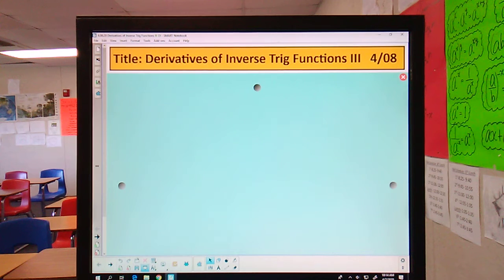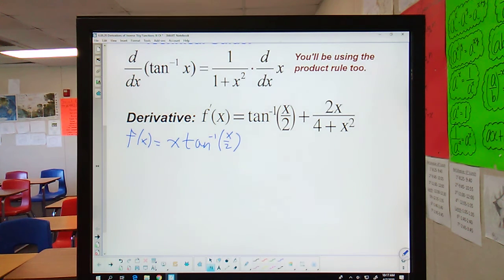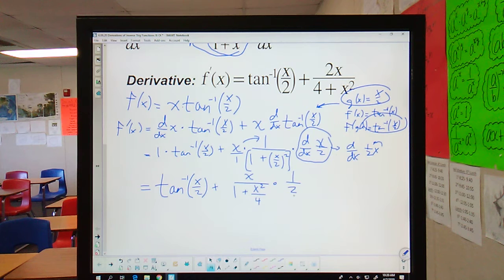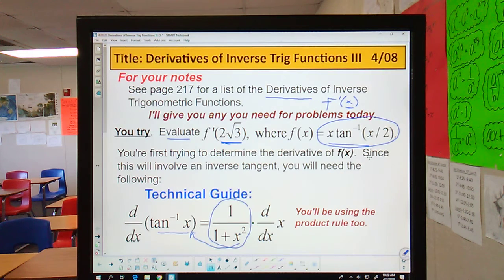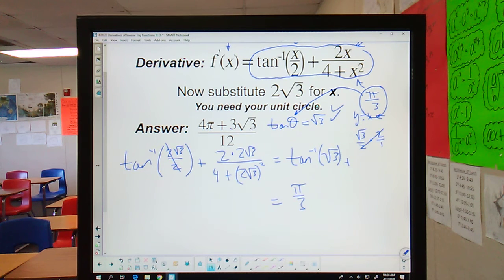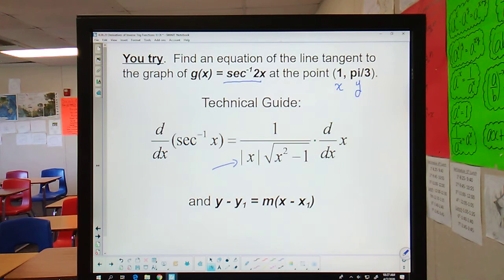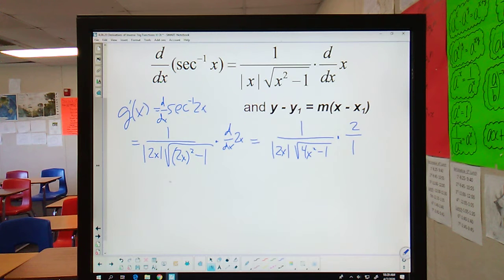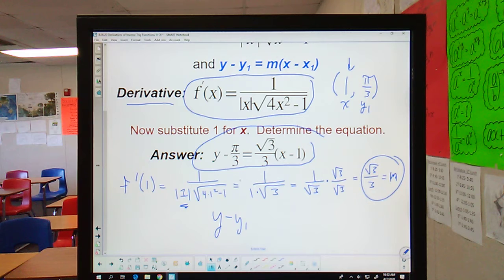Calculus 3.29 Derivatives of Inverse Trig Functions Part 3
Shows students how to write the equation of a line tangent to an inverse trigonometric function.